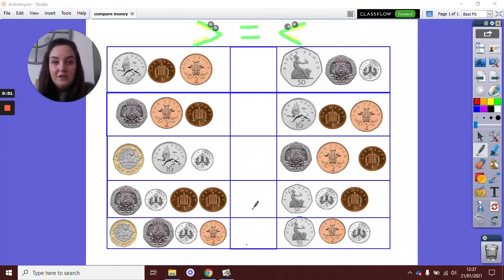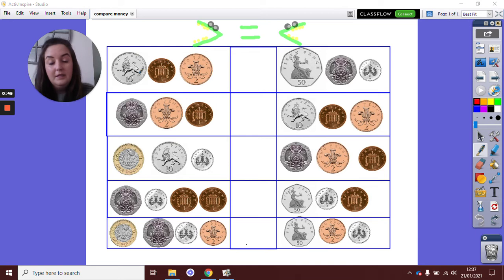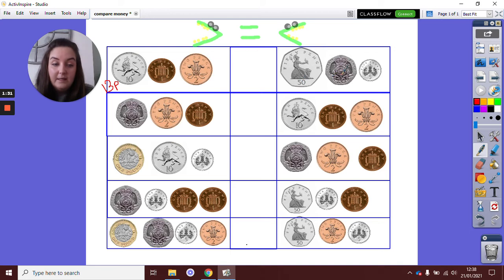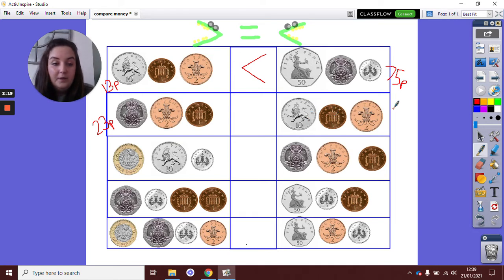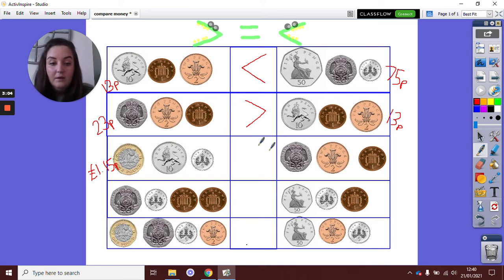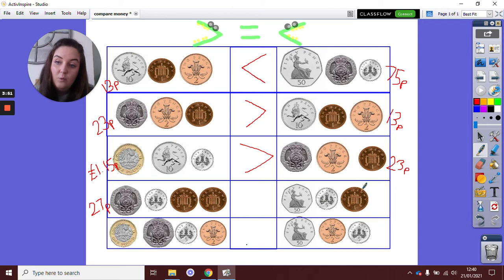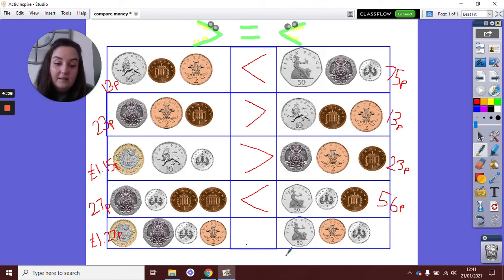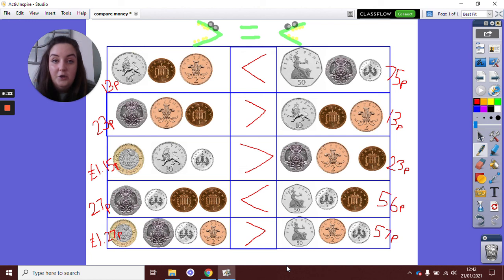comparing coins 26 1 21